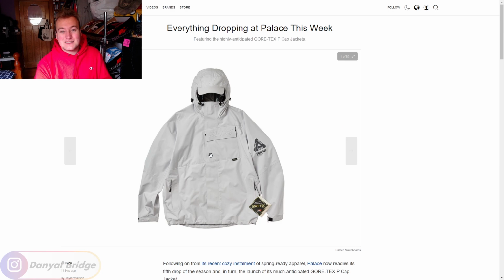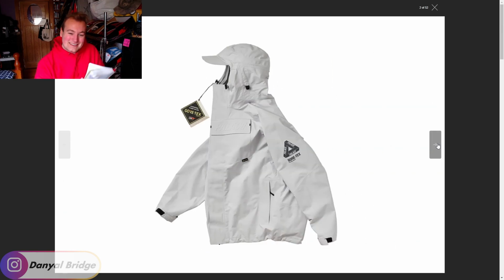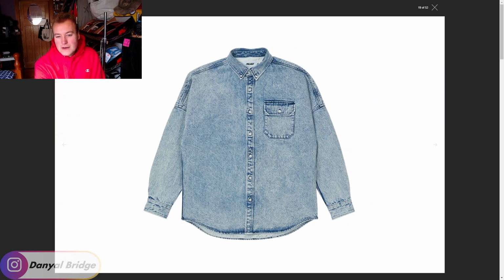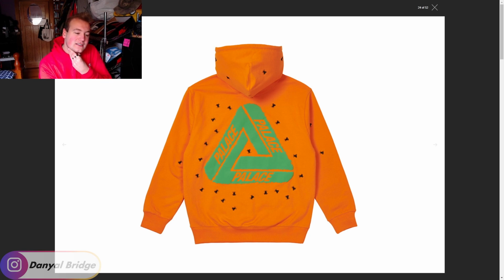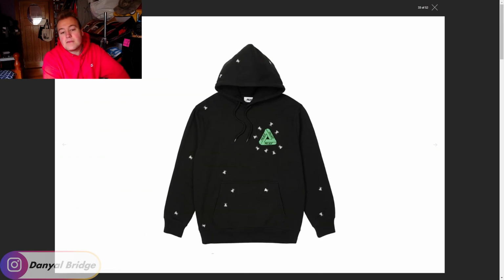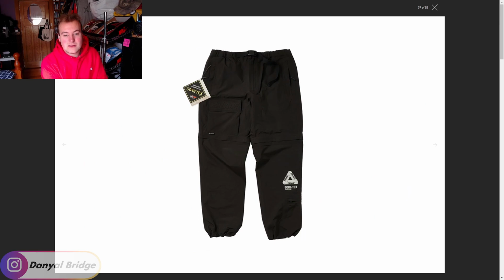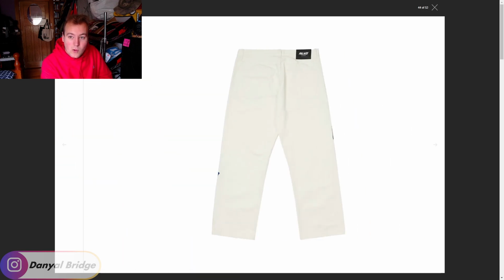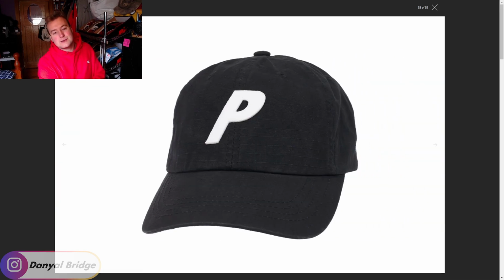Drop List | Everything Dropping In Week 5 Of Palace's Spring 2021 Collection!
Hey y'all! Welcome back to another drop list video! In the video, I am going to be covering the drop list of Week 5 of Palace Skateboards' Spring 2021 Collection!

In the video, I will be using a HYPEBEAST article to cover the drop list. I'll be covering all the official images, all the release details, and my thoughts and opinions on week 5.

As always, I want to know your thoughts and opinions on the drop list for week 5 of Palace Skateboards' Spring 2021 collection! Do you like any of the pieces releasing this week? What is your favourite piece this week? What is your least favourite piece this week? Lemme know all your thoughts and opinions in the comment section below!